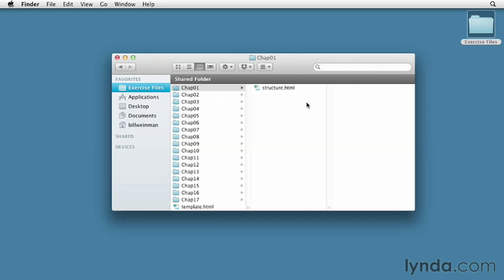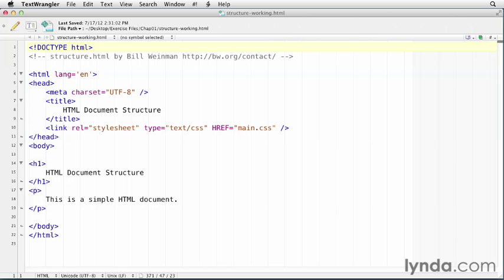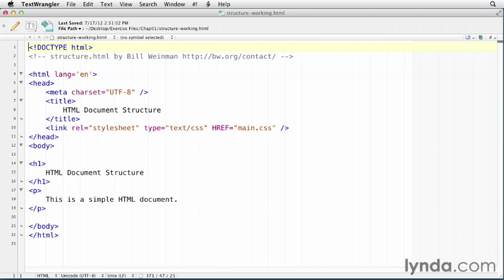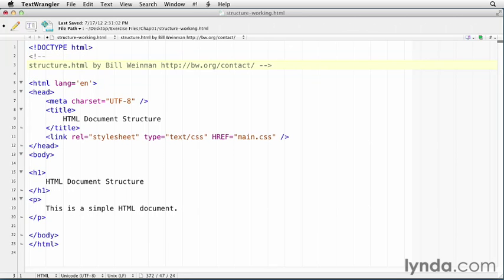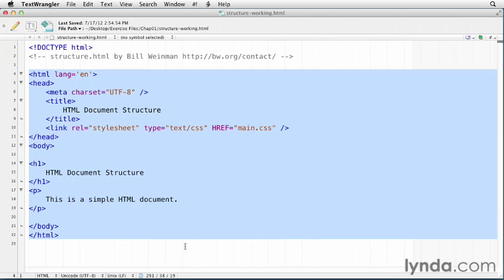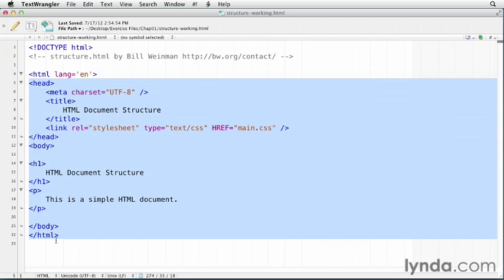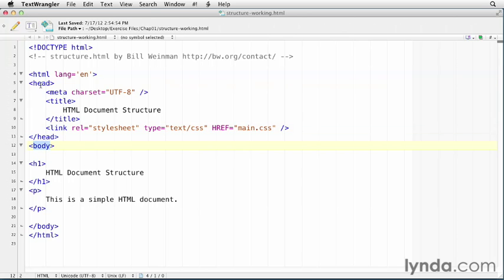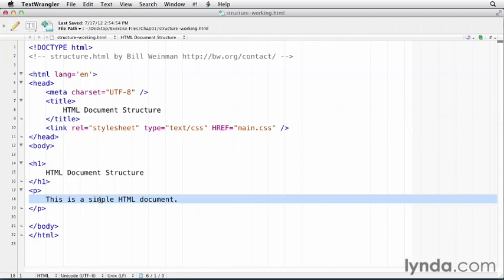Lynda.com HTML Essential Training Overview 02 Examining the structure of an HTML document